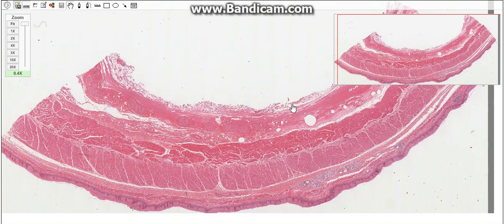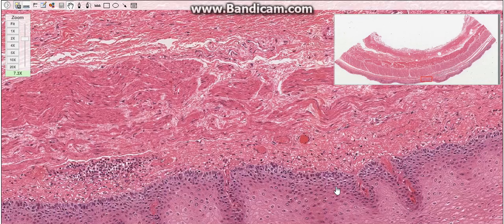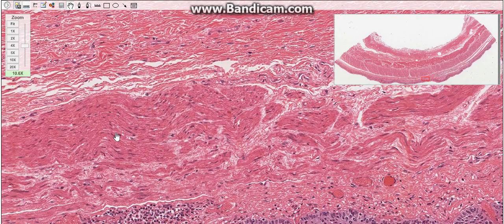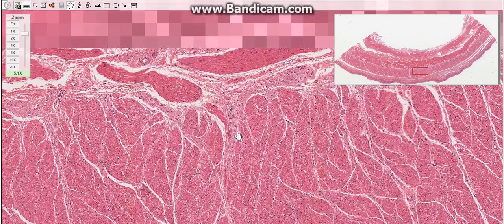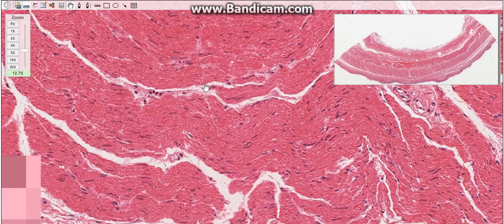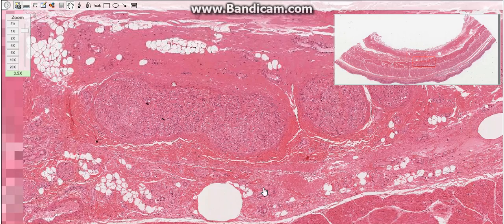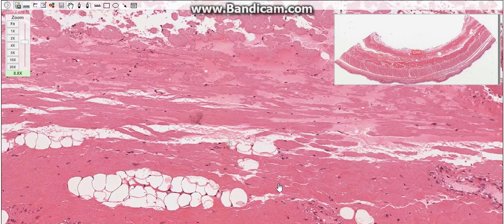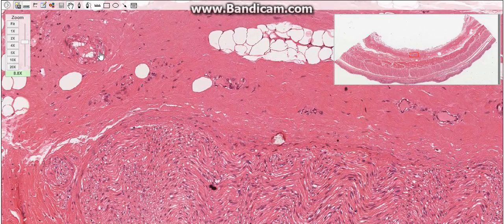Histology Of The Esophagus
A SHORT TUTORIAL ON THE ESOPHAGUS AND ITS HISTOLOGICAL STRUCTURES !!!